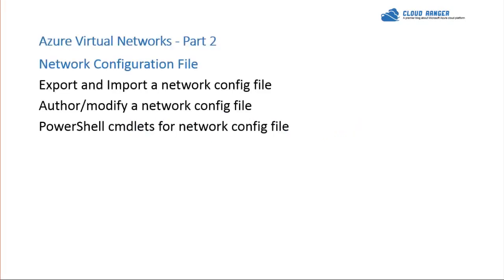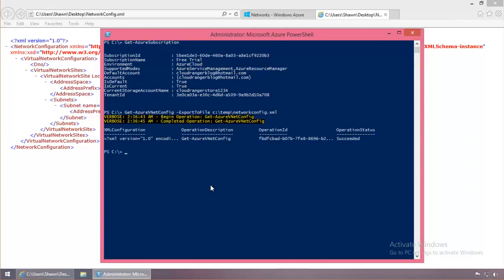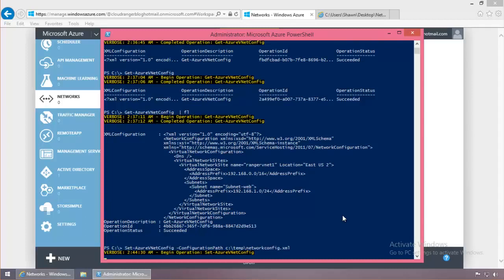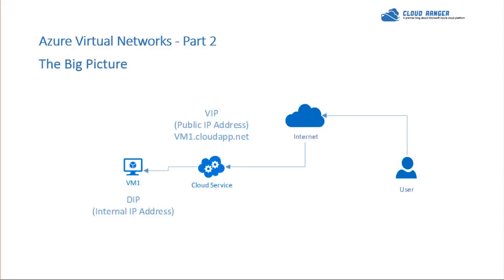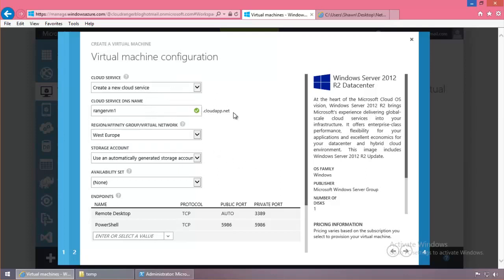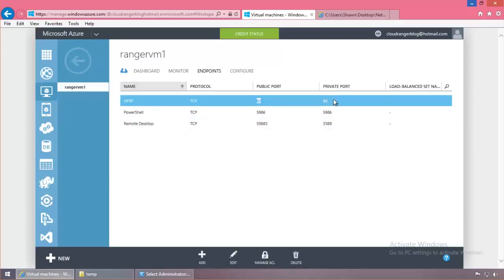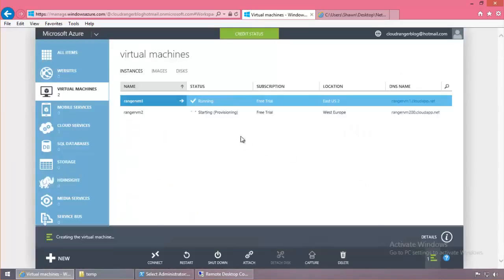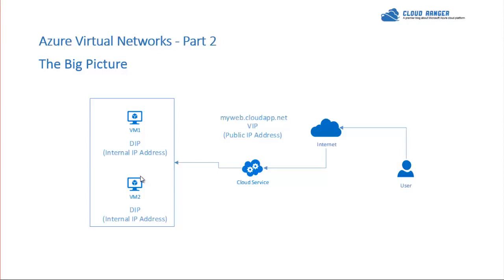Microsoft Azure Training 8 Azure Virtual Networks Part 2 Exam 70 533